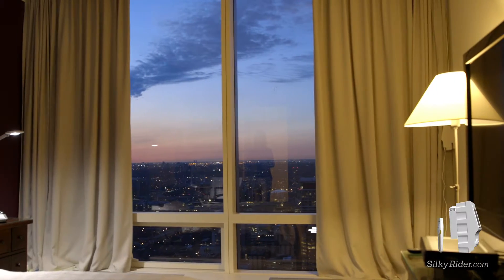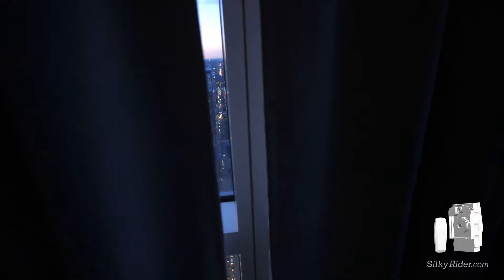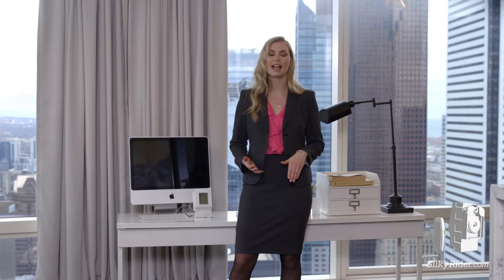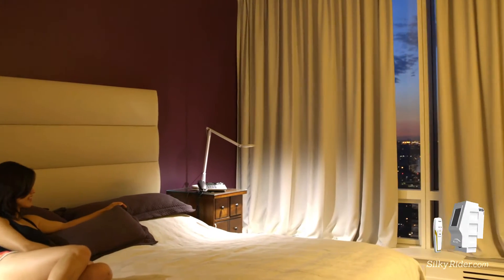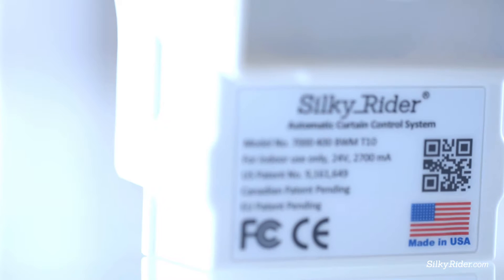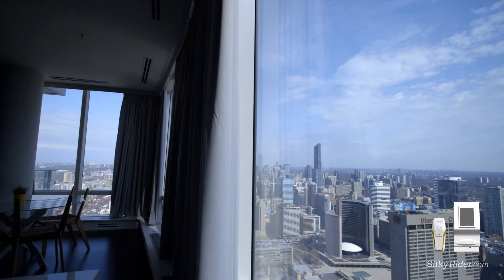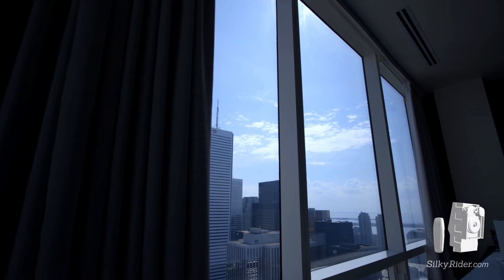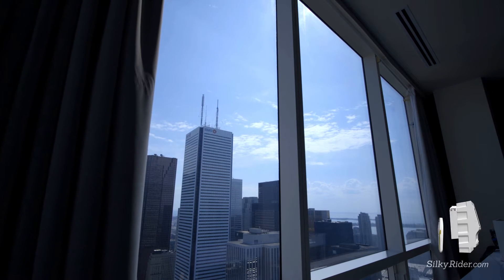Hotel Story 5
Silky Rider Hotel Story English Version